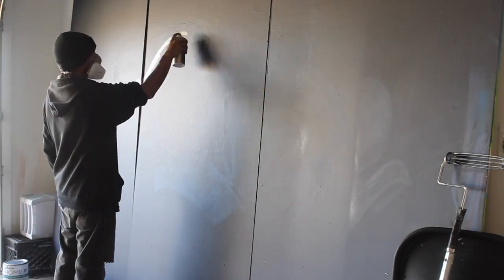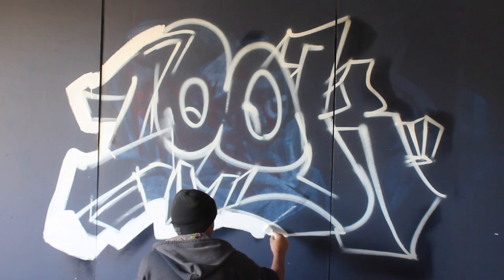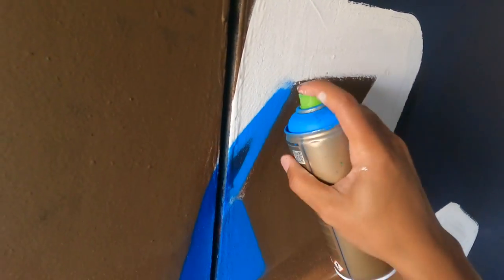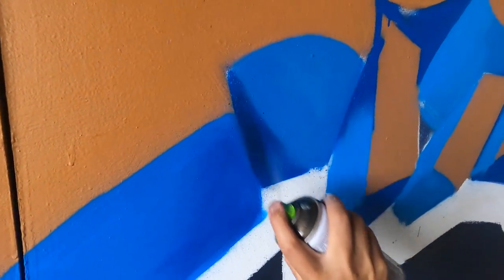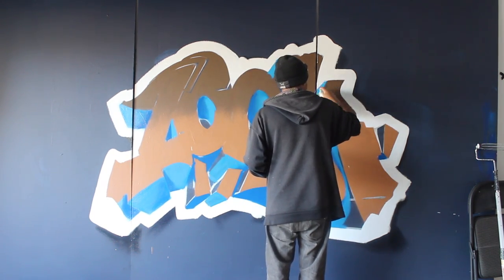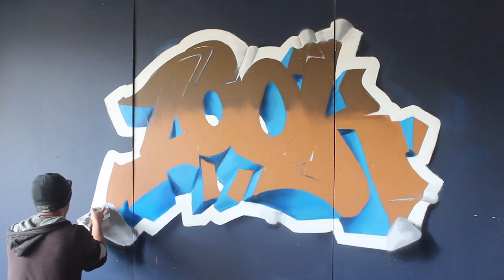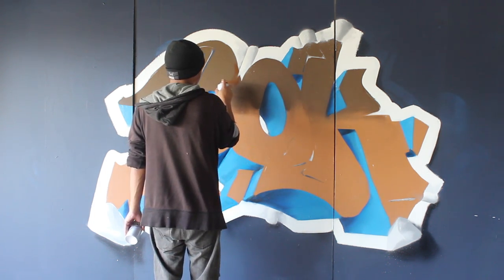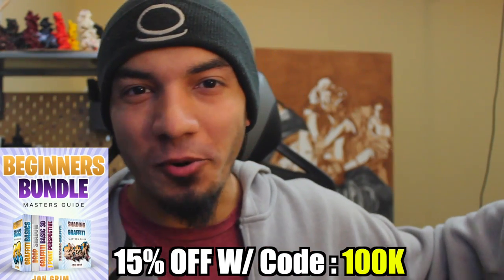Easiest TIP/TRICK to Make Your Graffiti POP (100K Special)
Today I want to teach you guys how to do the sticker effect for your graffiti. I wanted to do something fun for our 100k subscriber mile stone, so I'll be sharing my thought process when doing the sticker effect on my graffiti.